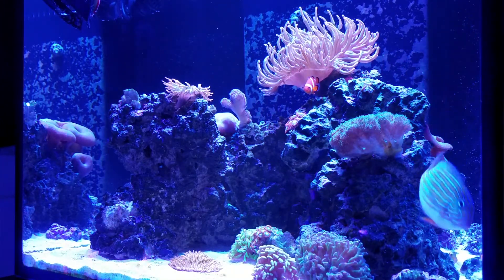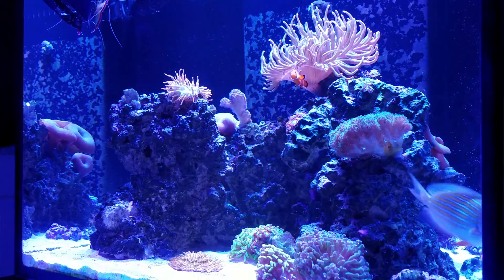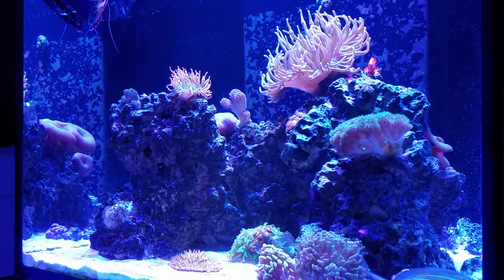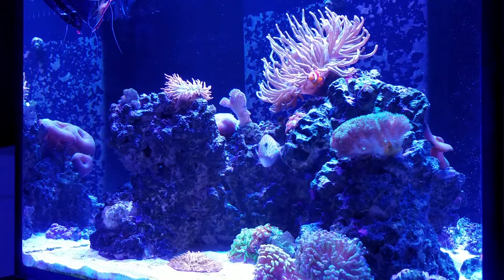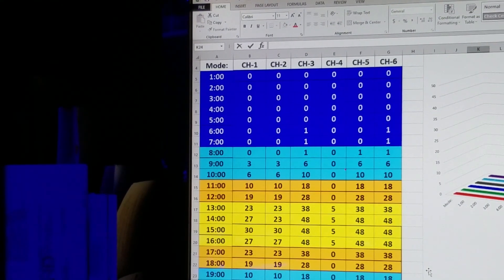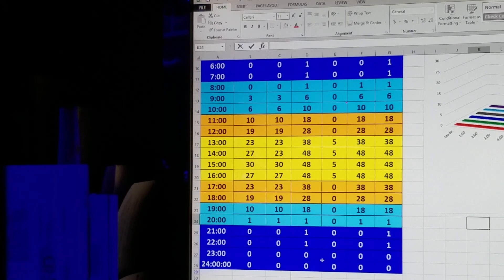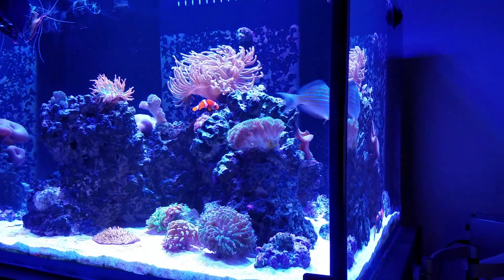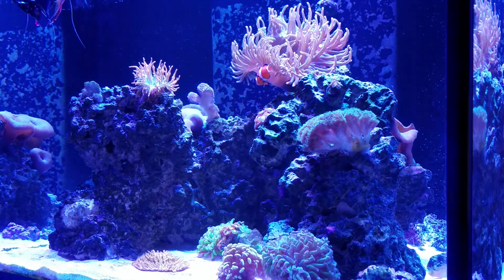Photon V2 Update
Photon V2 program updates.